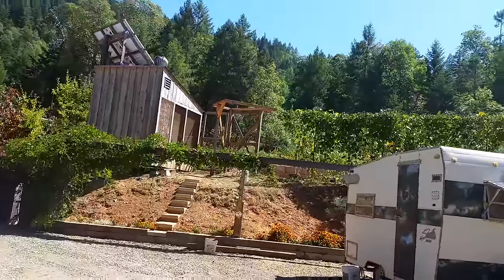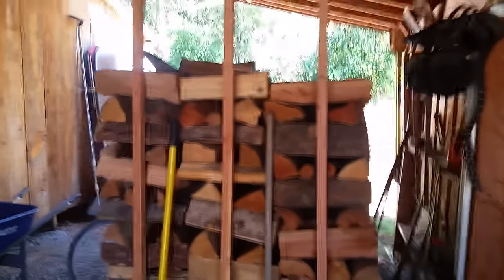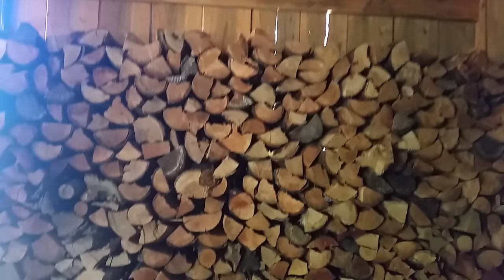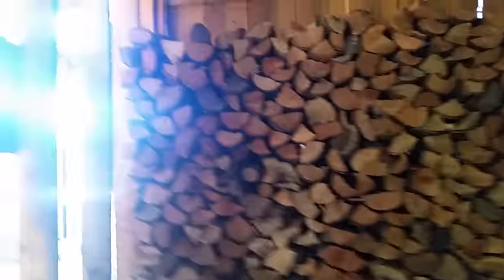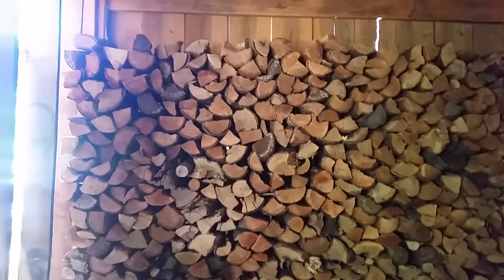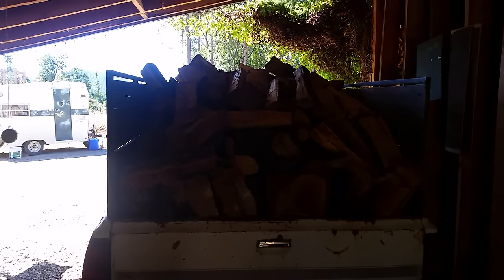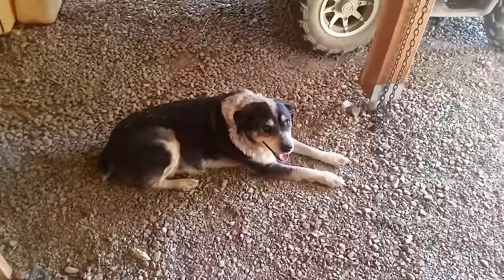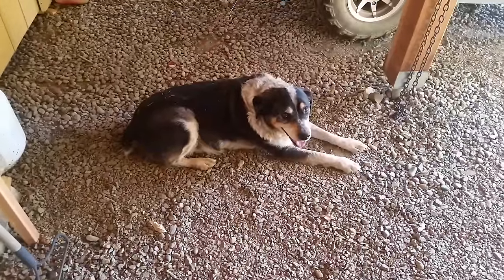My dog helps dry our firewood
Back to work